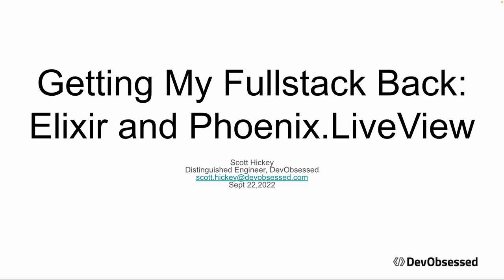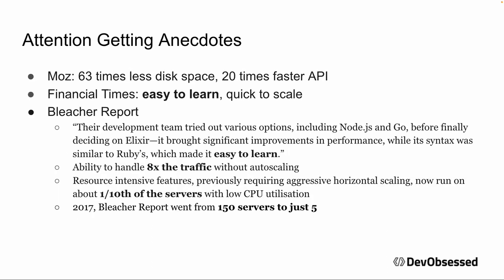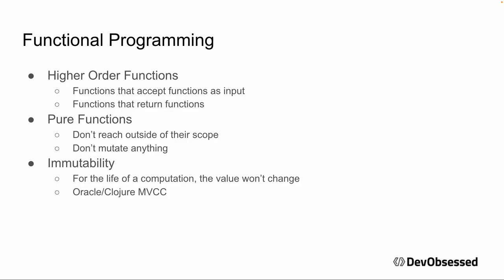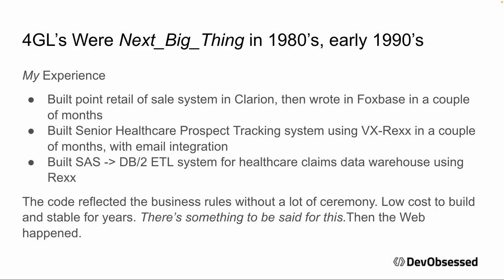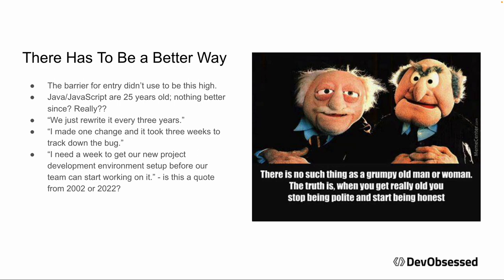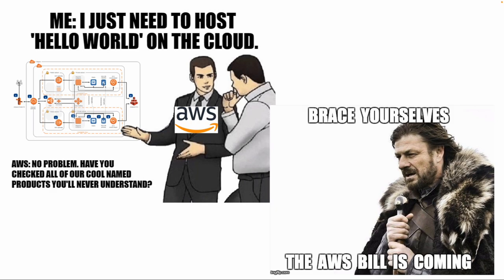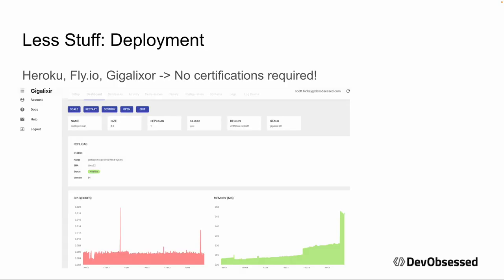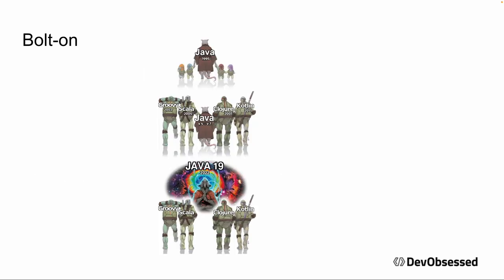Getting My Full-Stack Back: Elixir and Phoenix.LiveView - Scott Hickey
As front-end, back-end, and hosting technologies have become more complex over time, the concept of a full-stack engineer has faded. Elixir and Phoenix LiveView reverses that trend. In this presentation, you’ll see what differentiates Phoenix LiveView from the typical stack used in most new applications and what inspired the former president of OJUG to take all of his Java books to the Goodwill and go all-in on Elixir!

Presented at Omaha Java User Group on September 22, 2022